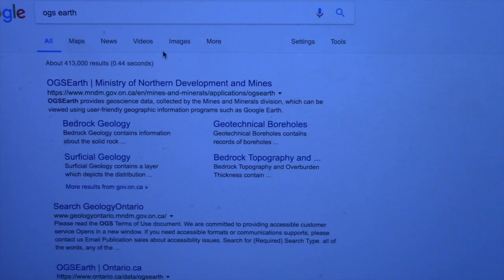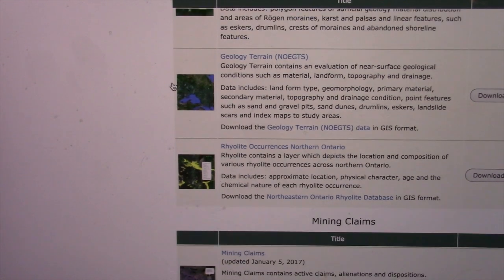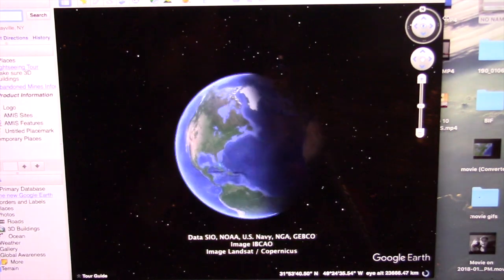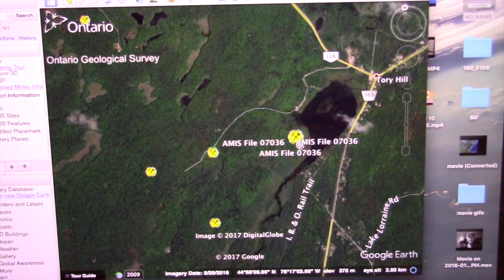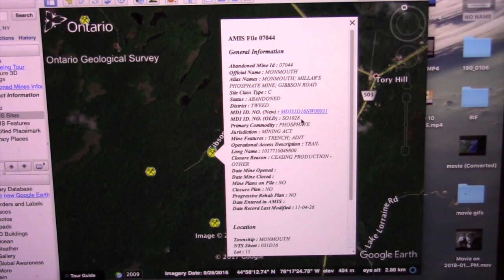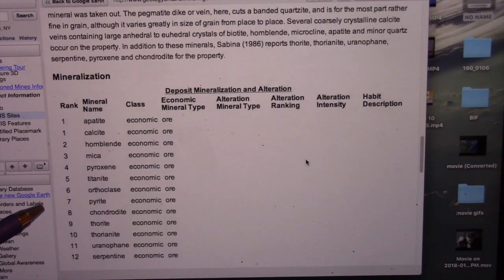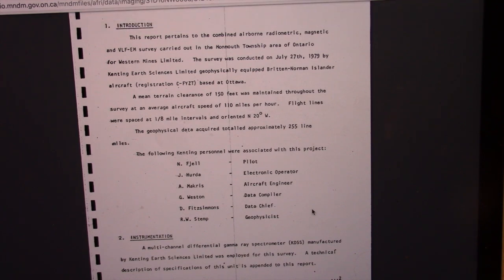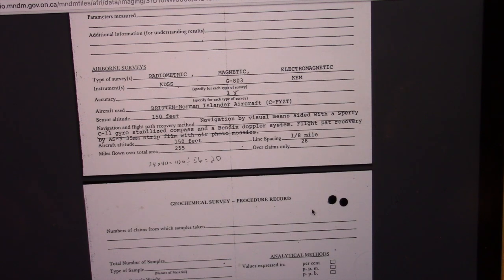How to find old abandoned mines in Ontario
How a rockhound can find old historic abandoned mines in Ontario using AMIS layers on Google Earth.  This is specific to Ontario, Canada.